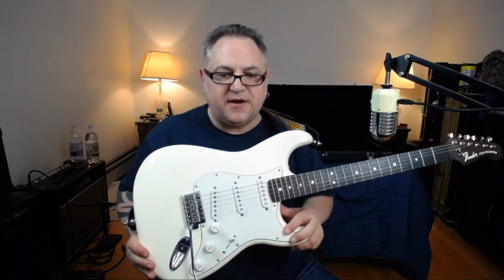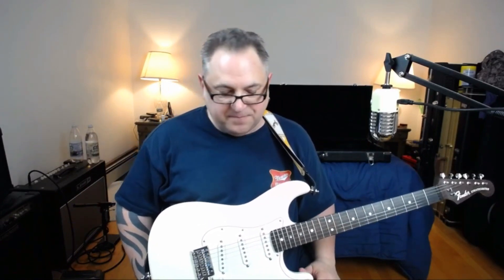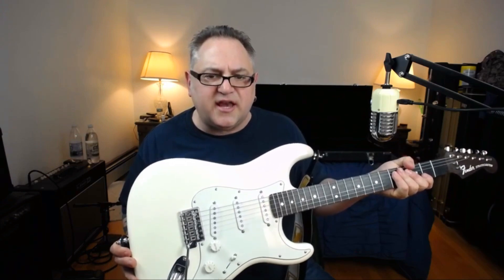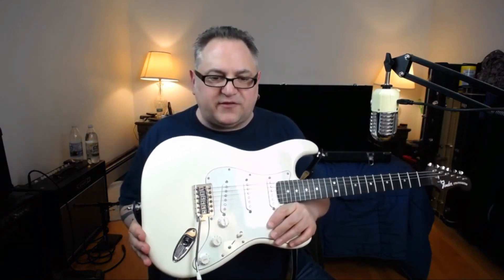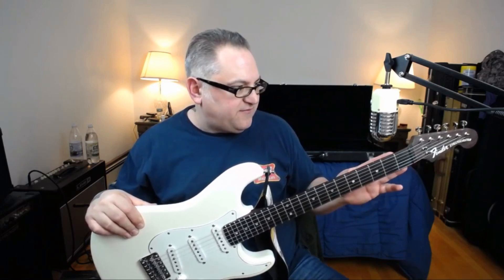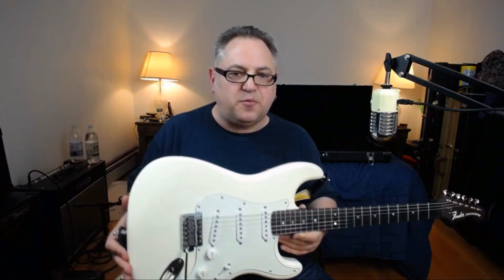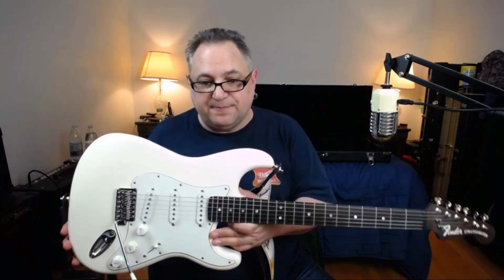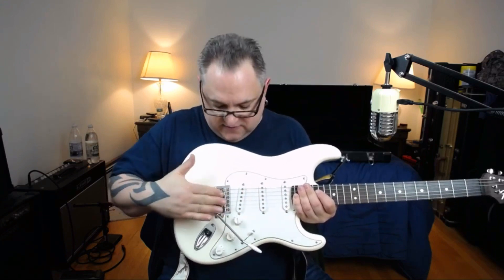RANT & RAVE - Strat Project Complete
I finally got my Mexi Strat with the Warmoth Neck together and playing. Feels great and sound amazing.